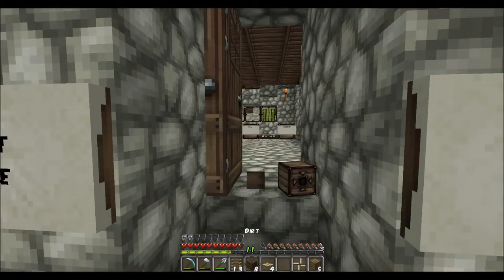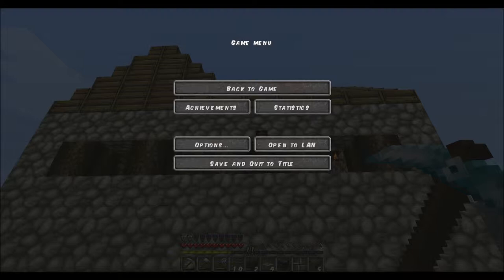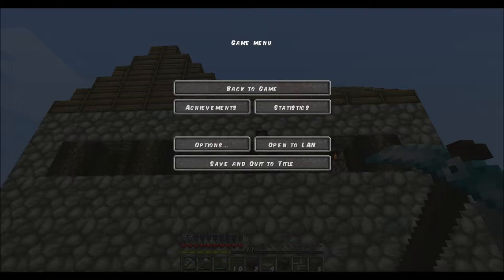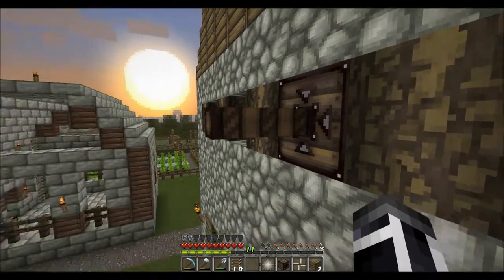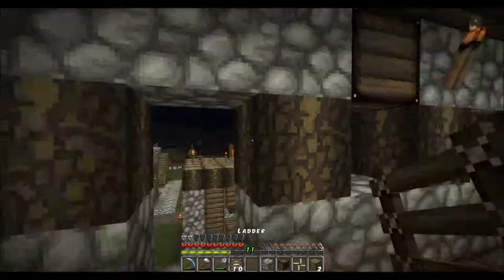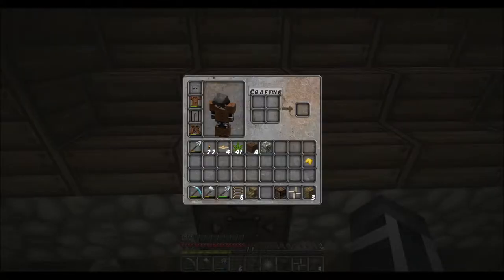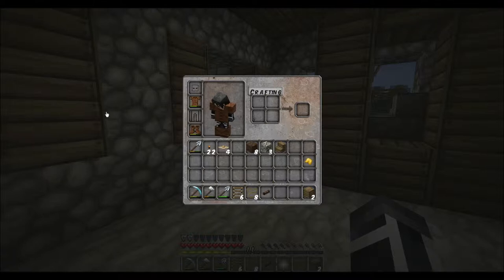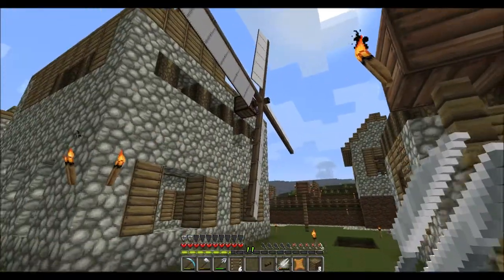Better then Wolves ep15 windmill part 2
Hey there folk this is better then wolves mod and yes its on the 1.5 ver but this is the way a hardcore minecraft should be. Below is the link to this mod check it out and play along.